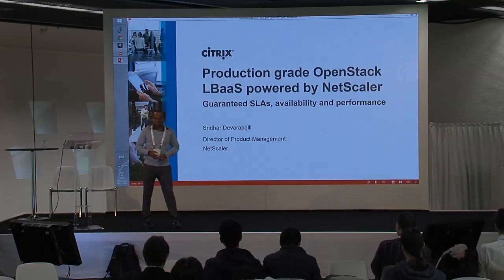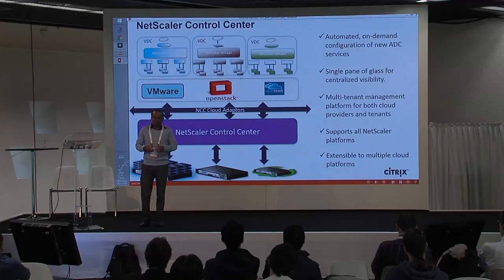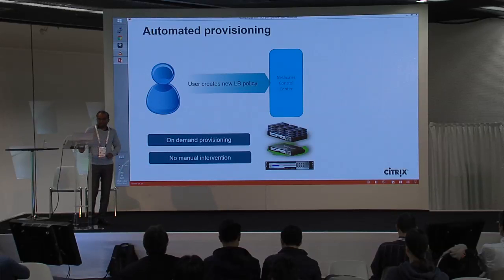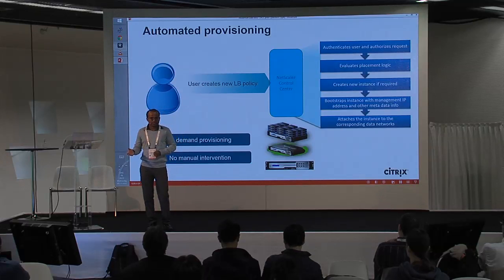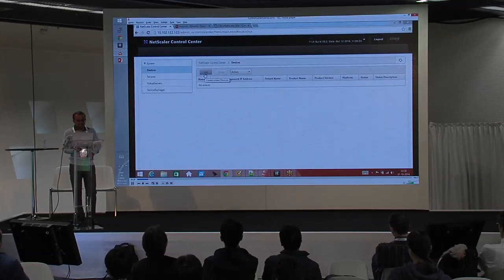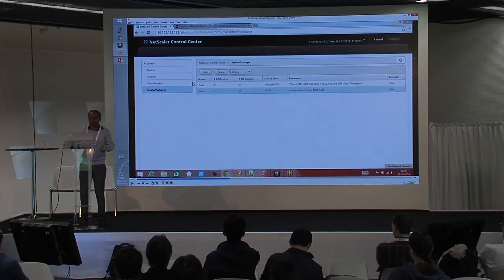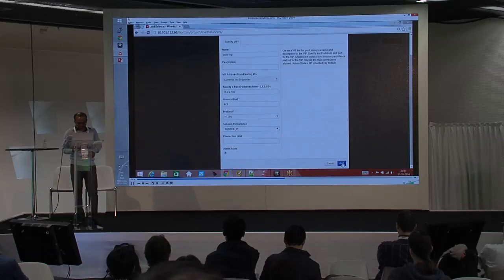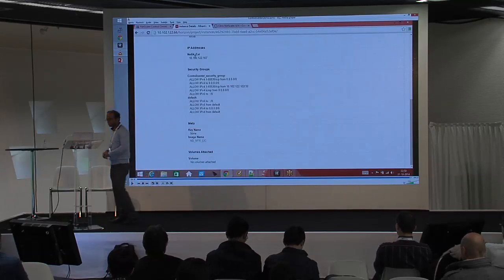Sponsor Demo Theater - Citrix: OpenStack LBaaS Powered by NetScaler for Highest Isolation